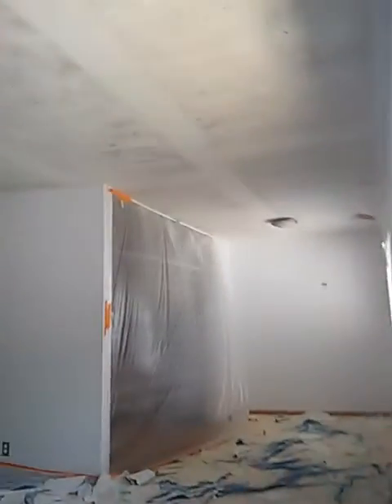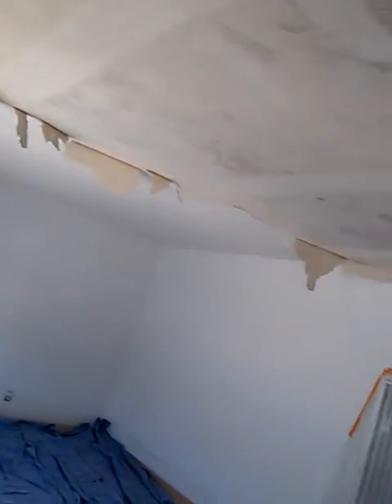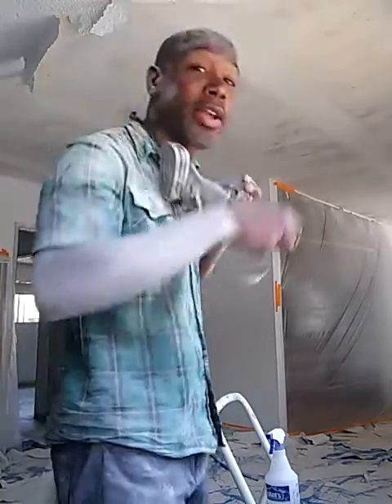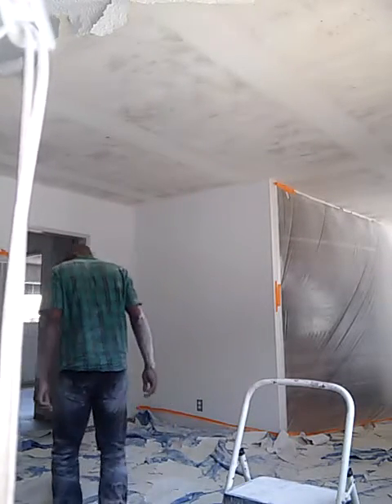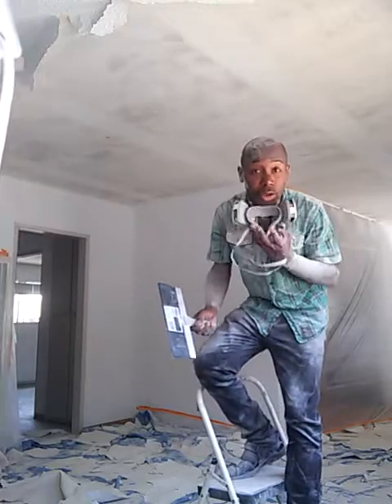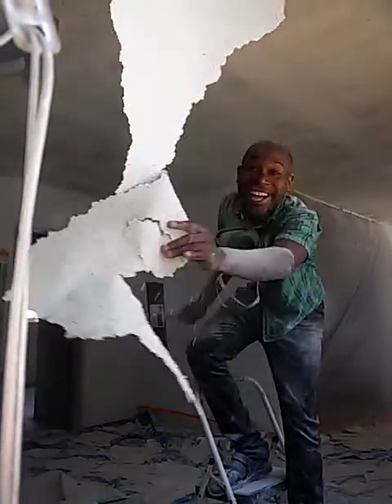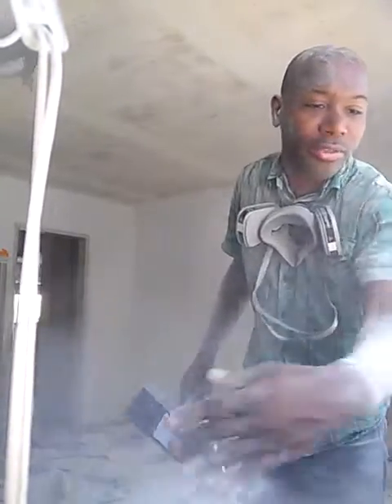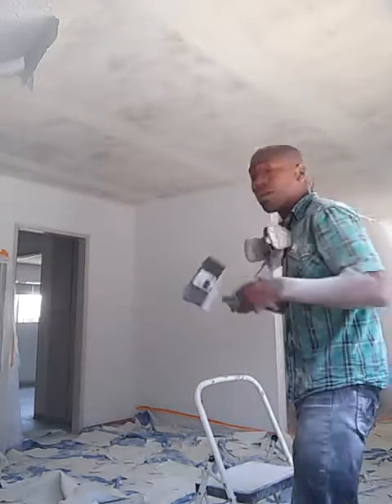Removing a Popcorn ceiling: Home Renovation Project